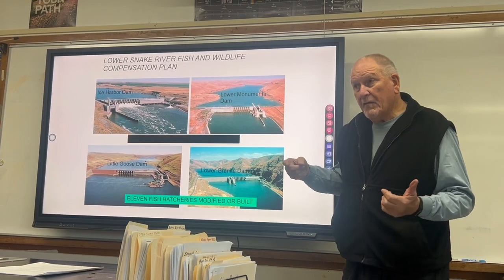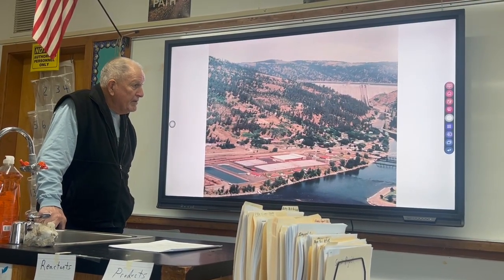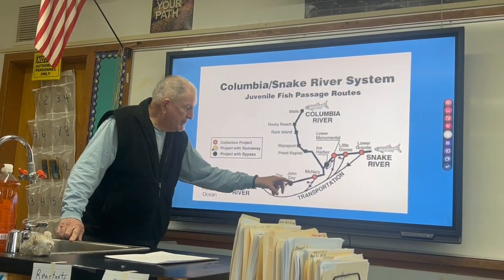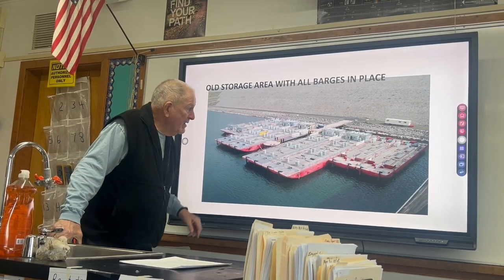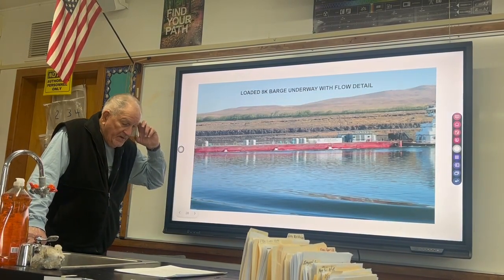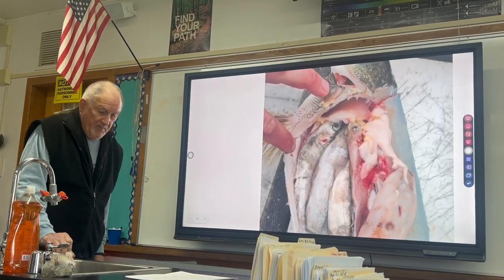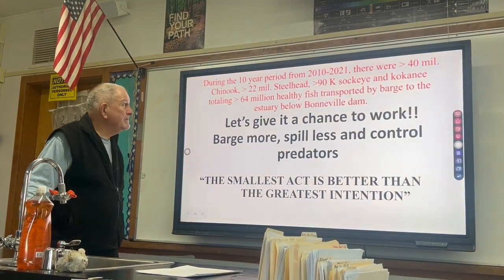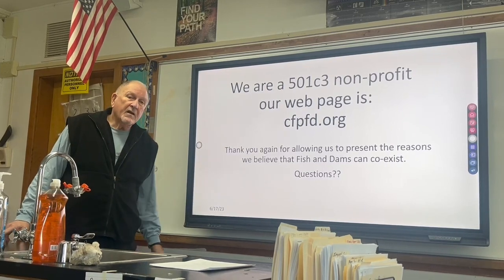Citizens for the Preservation of Fish and Dams - Presentation to Kamiah High School - Dan Caldwell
Our mission is rooted in the distribution of knowledge and facts about fish preservation and the impact of dams. We are dedicated to raising awareness and understanding, not only about the four lower Snake River Dams but also the broader context of river ecosystems and their inhabitants. Through comprehensive educational resources, we aim to empower individuals and communities to make informed decisions.

Our commitment extends to collaborating with experts in the field, conducting thorough research, and presenting unbiased information that encourages open dialogue and thoughtful engagement. By fostering a deeper understanding of fish preservation and dam-related issues, we strive to contribute to the ongoing conversation surrounding the protection of our natural resources and the delicate balance between human development and environmental sustainability.